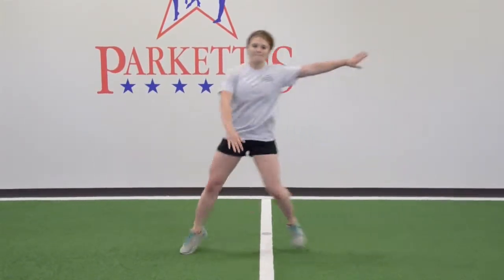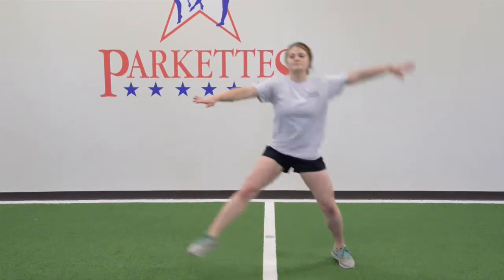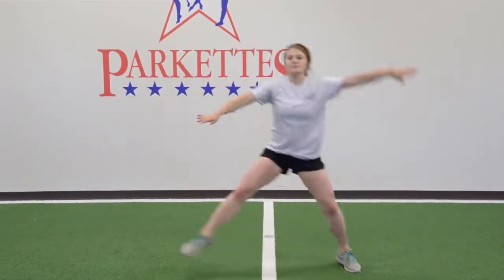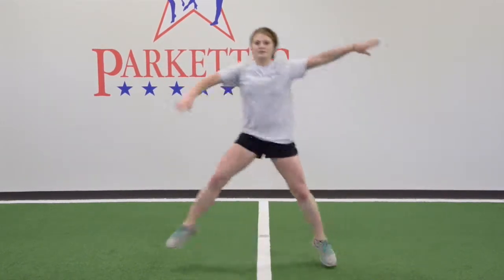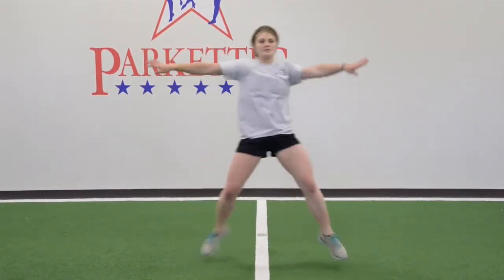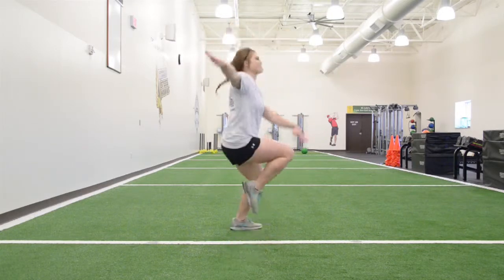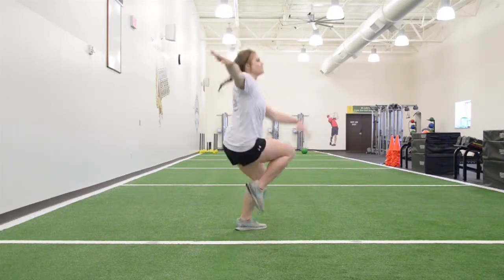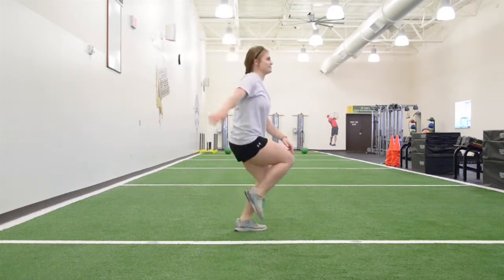14. Heisman Lateral Bound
Agility: Heisman Lateral Bound
Start with feet together. Push off with left foot and land softly on right leg. Keeping balanced on right leg with knee bent, bring the left knee up towards your chest, grasping your left knee with right hand (Heisman position). Alternate by pushing off with right leg and continue alternating for 1 minute.